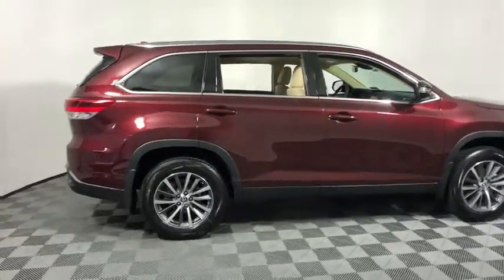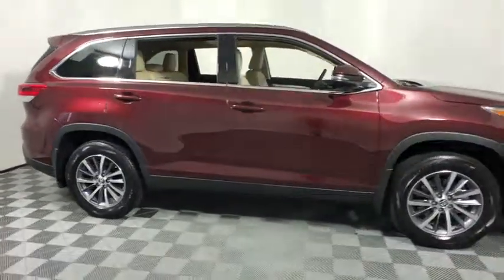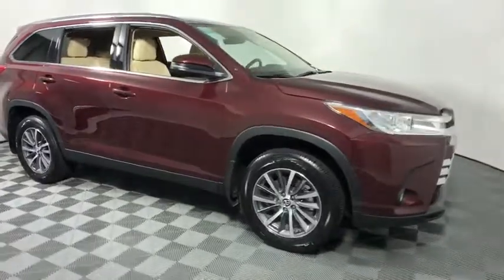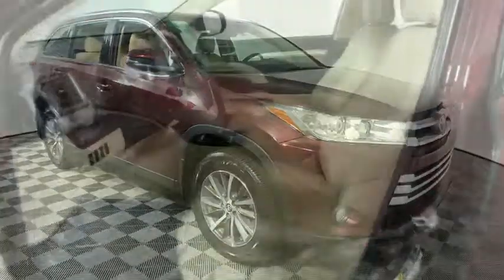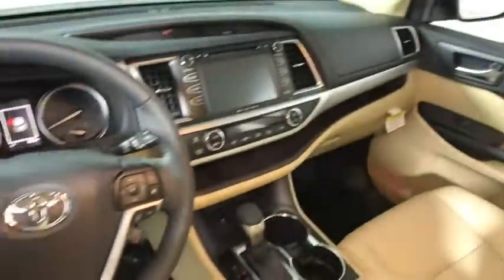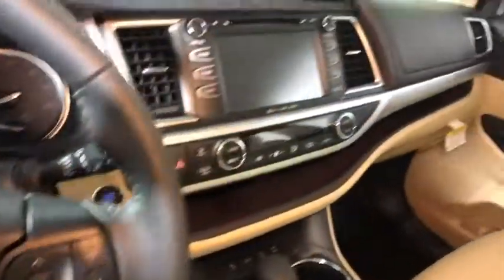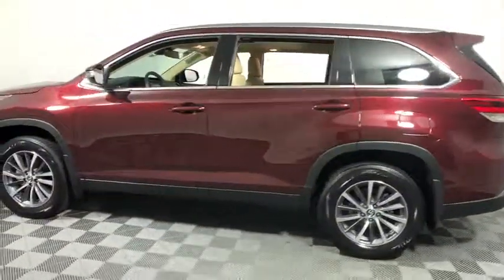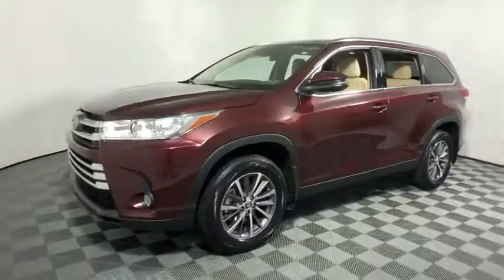2019 Toyota Highlander Easton, Allentown, Bethlehem, Phillipsburg and Stroudsburg PA T48093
Ooh La La Rouge Mica N 2019 Toyota Highlander available in Easton, Pennsylvania at Koch Toyota. Servicing the Allentown, Bethlehem, Phillipsburg and Stroudsburg PA area.

Koch Toyota
3816 Hecktown Rd

EVERY New Vehicle includes 1 YEAR PAINTLESS DENT REMOVAL, INTERIOR STAIN PROTECTION, ANNUAL PA STATE INSPECTION FOR YOUR HOUSEHOULD, 24 HOUR ROADSIDE ASSISTANCE and COURTESY SHUTTLE!! See us for complete details on these programs. Not all customers will qualify for all rebates. $1,500 - TMS Customer Cash - CAT. Exp. 04/01/2019, $500 - TMS Customer Bonus Cash - CAT. Exp. 04/01/2019